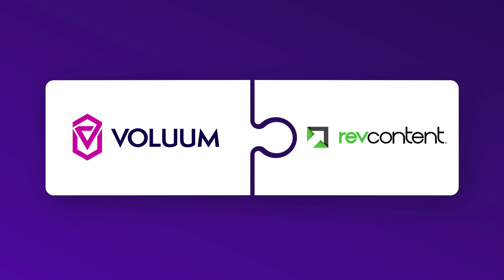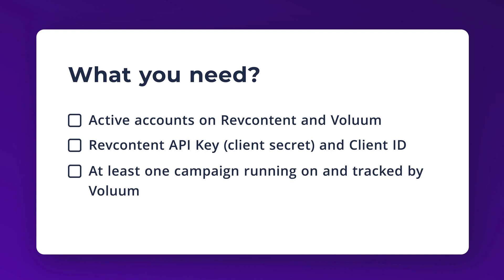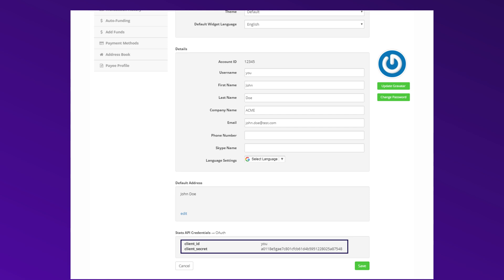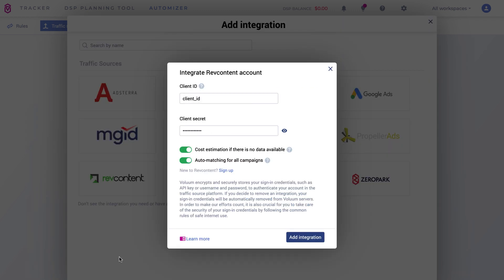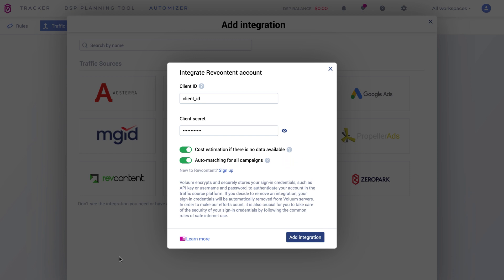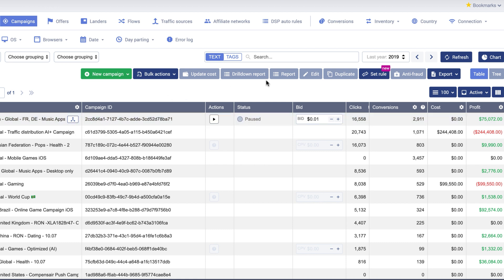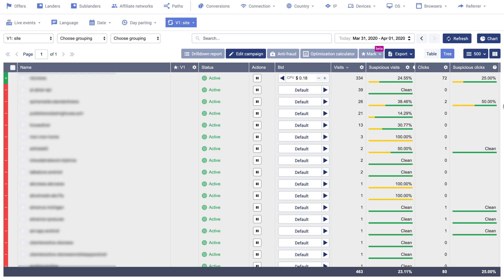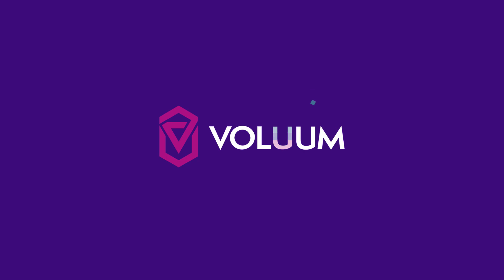How to integrate Voluum tracker with Revcontent